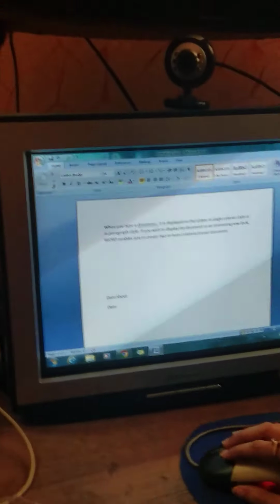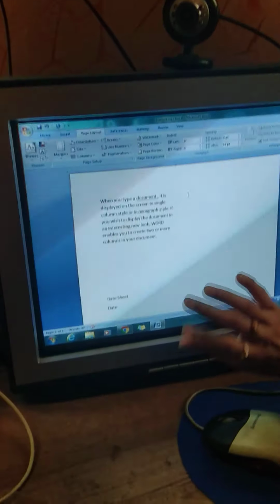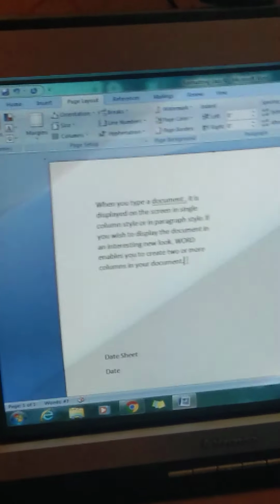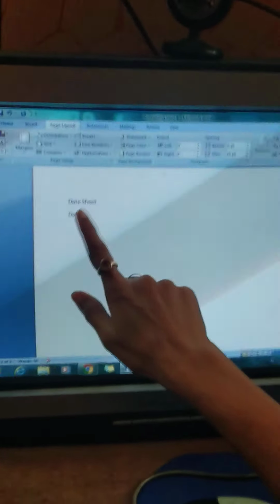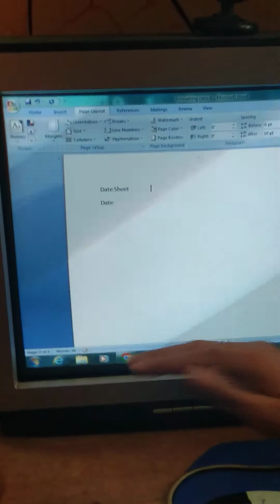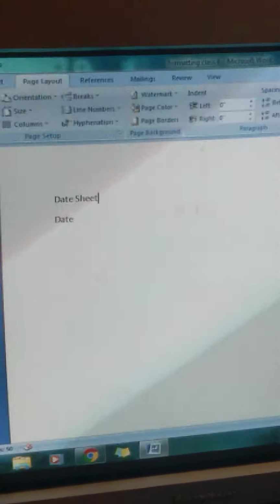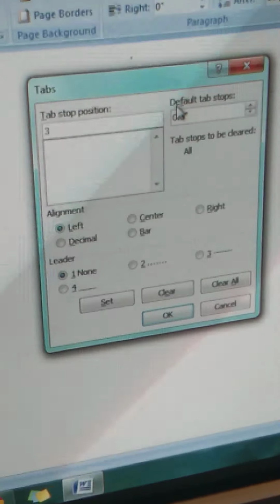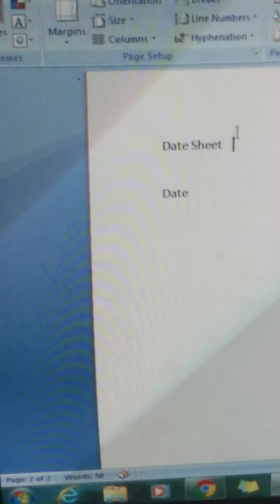Inserting column ,column break, page break , tab settings